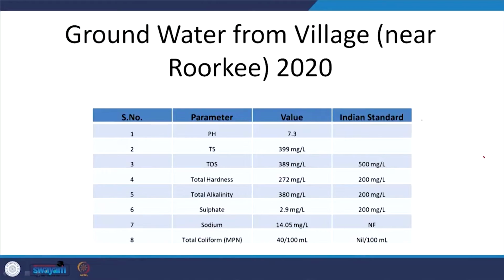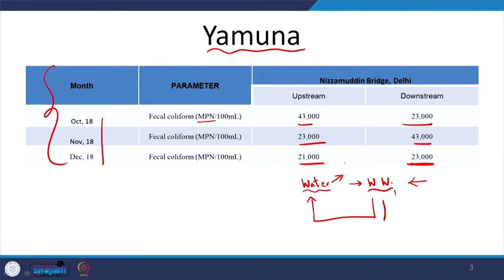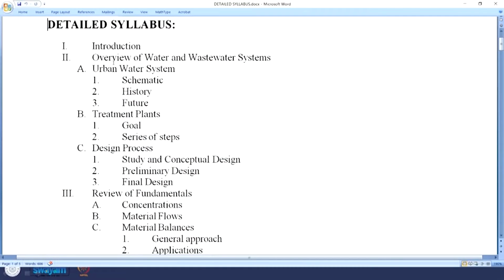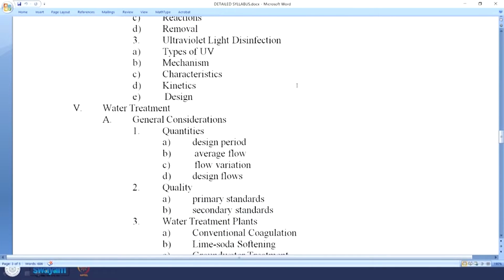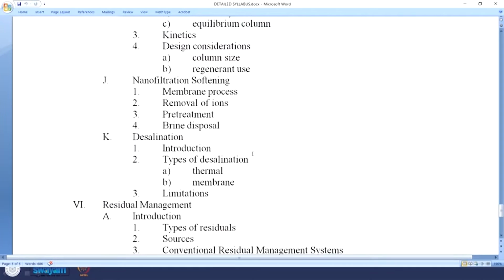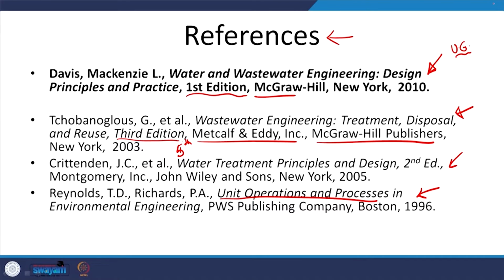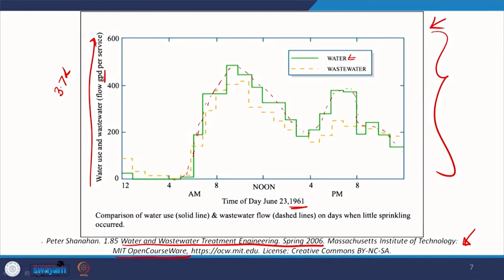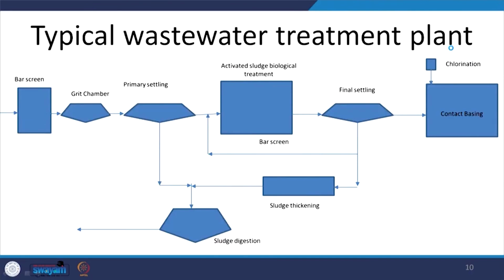Lecture 03: Course outline